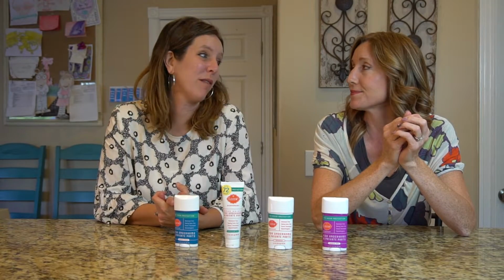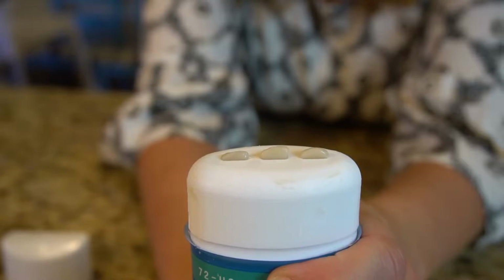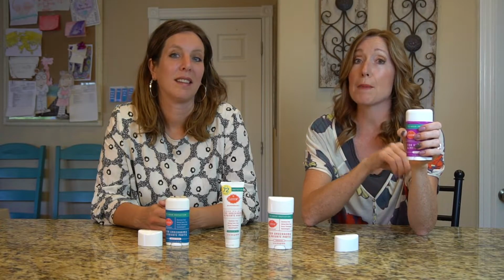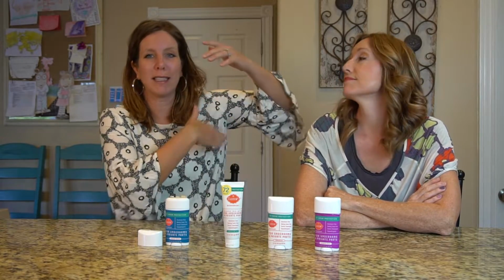She didn't take a Shower for 3 Days to Test THIS Deodorant!!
Lume Deodorant natural deodorant has clever ads. But does it work? We give our honest opinion and experience after using Lume for several weeks. Diana didn't shower for 3 days. She also got super sweaty during that time. Did she stink though?

WHICH LUME SCENT SHOULD YOU GET? Hint, it doesn't matter, they're all natural with essential oils and Lume PREVENTS and REMOVES bad smells. The scent quickly fades and you can use your favorite perfume or scent you like.

We like that there are no oils in Lume or butter or creams that stain your clothes.

Janet purchased Lume after seeing the amazing Lume ad on Facebook. They later gave us the new scents to try at our request.

Lume claims to last for 72 hours or 3 days. Does it?

They say you can use it on private parts too, we tried that out too.

Use it anywhere you have bacteria and stink will be gone, right?

Lume was created by an OBGYN to help her patience suffering from embarrassment from body odor. Although it was created by a woman,  it is for men or women.

Can you use Lume on skin folds, the bottom of your feet, your butt crack or other places? Yes.

Aluminum free deodorant that actually works. Yes, this natural deodorant gets rid of the stink.

LUME is Aluminum free. Contains no Baking Soda, Silicone, Phthalates, Sulfates, Parabens, Gluten, Corn, Soy, Talc, or Coconut Oil.

Lume is vegan and cruelty free.

VERY IMPORTANT: Why Lume Might Not Work on Some Fabric

If the clothing is old and stinky, there may be no hope for it.

For other clothing, betrayed by past antiperspirants or deodorants, pre-treat.

Use an enzyme detergent like Persil or Nature’s Miracle to pre-treat the armpits of your clothing, after you wear and before you throw them in the hamper.

Make a diluted solution of Persil or use Nature’s Miracle at full strength. Keep it in a spray bottle by your hamper, in your kid’s gym bag or in your laundry room.

Some people have had success using white vinegar (a few hours before laundering), but it doesn’t work for everyone or all the time. If you use Lume every day, it should wash out like a charm.

LUME TIPS, for best results...

Always apply to dry pits or areas.
Don't use too much - about a pea size is all most people need.
Make sure it's dry before you put on your clothes.

Lume deodorant return policy: you have 30 days to return one Lume deodorant (less shipping).

Scents: Lavender Sage, Jasmine Rose, Juniper Berry, Silver Spruce and unscented. Lavender Sage is naturally scented with essential oils. The other scents are made from natural botanicals.

Unscented has no essential oils or added fragrance.

All scents are subtle after a few hours and none is overpowering.